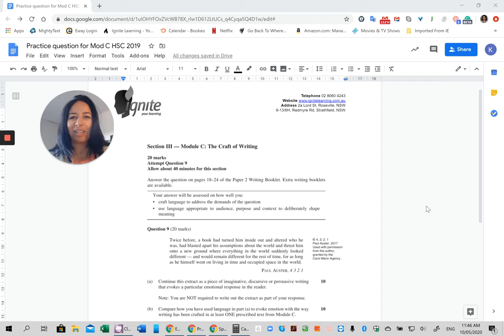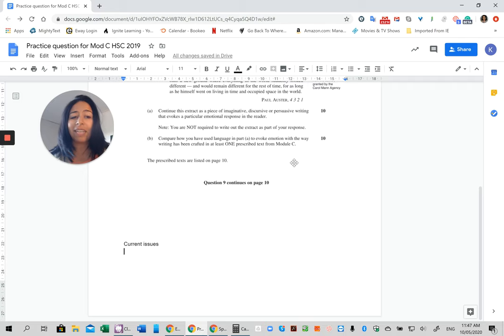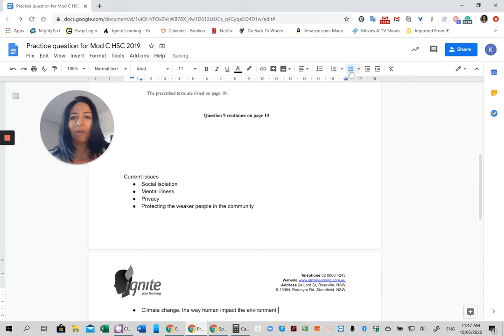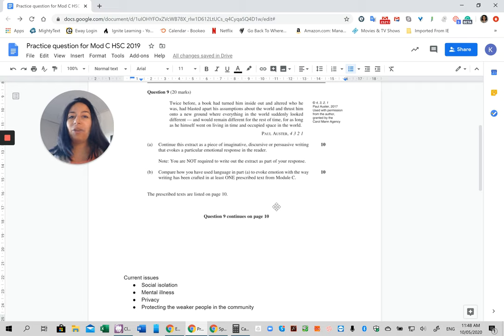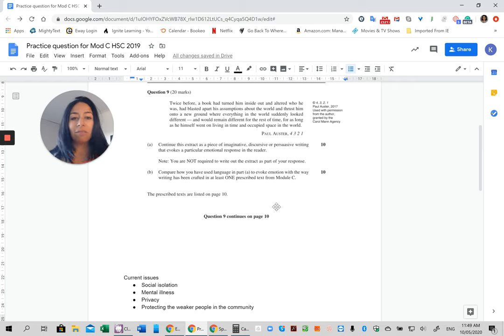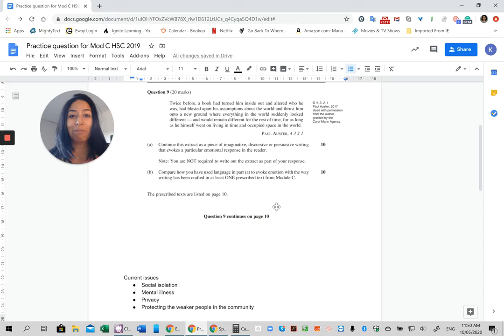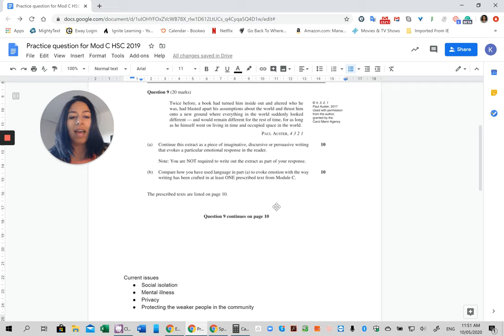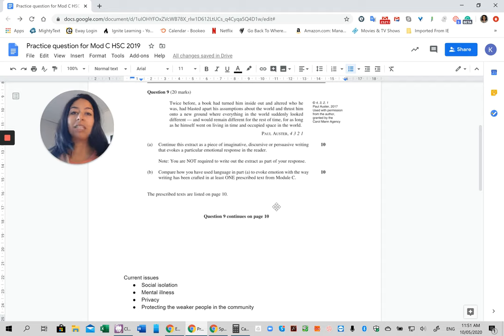How to come up with ideas for Imaginative, Persuasive & Discursive Writing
One of the most difficult things students need to do is come up with an idea for their imaginative, persuasive and discursive writing. They need to find something that is 'not cliche', but also something they can relate to and describe authentically. In this video, we'll explore how you can get started with idea and develop it.